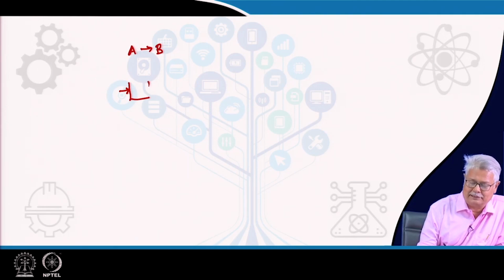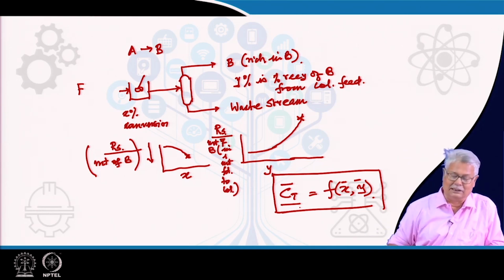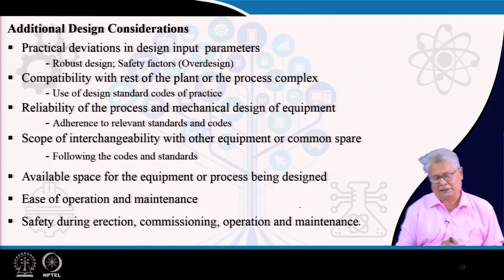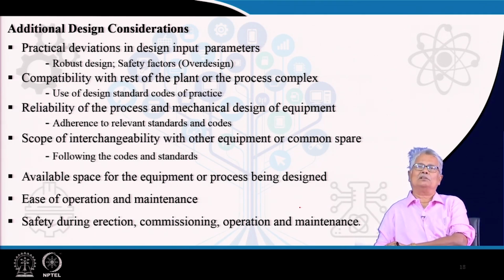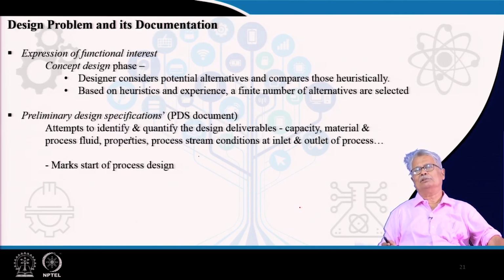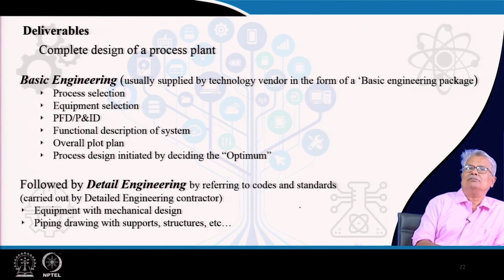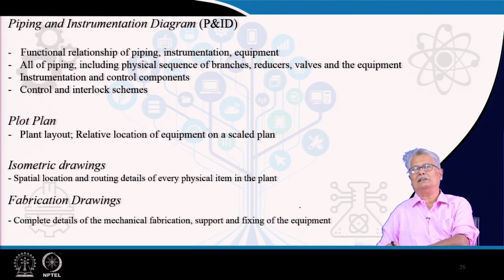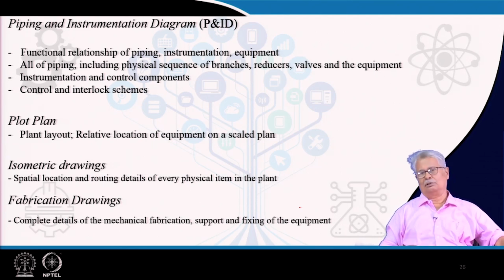Optimum design and design documentation